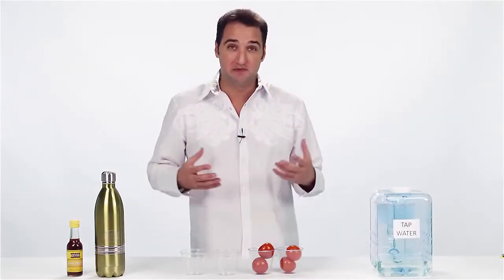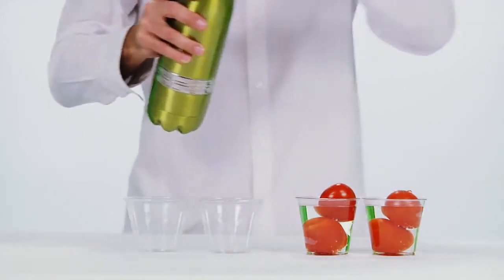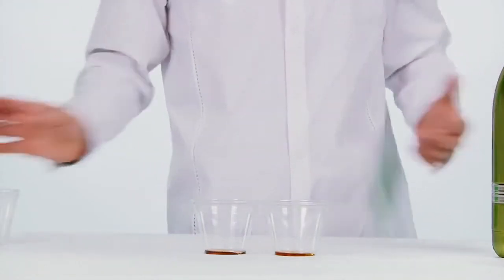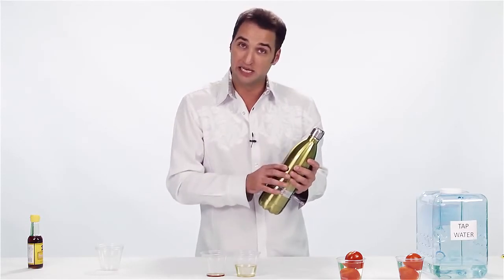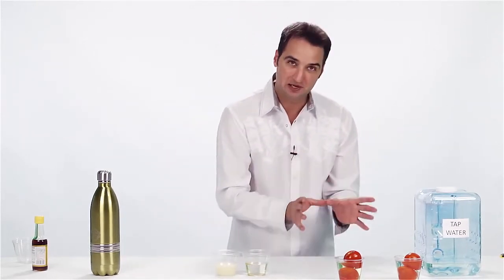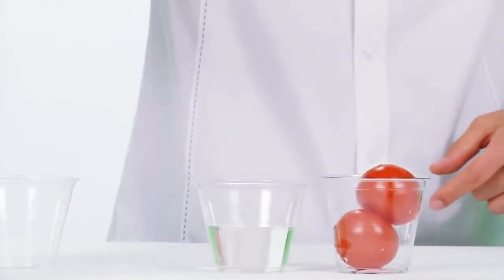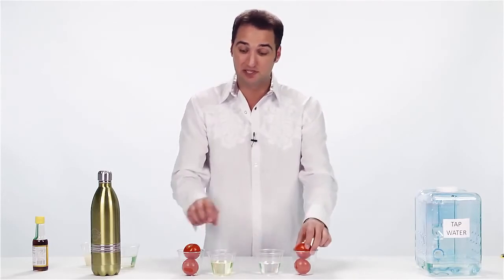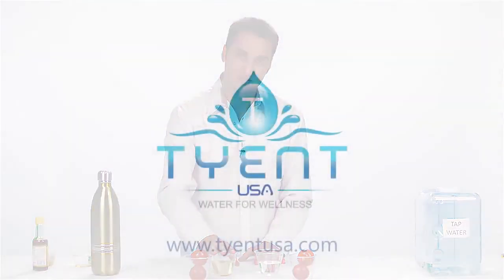Ionized Water - How Clean Are Your Veggies?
Tyent Alkaline Ionized Water truly does a remarkable job at cleaning pesticides and herbacides off of fruits and vegetables!  This high pH water will also help to kill germs and make your produce as healthy as possible!